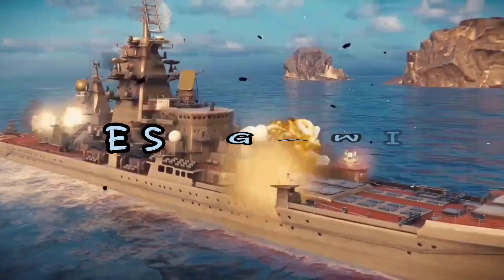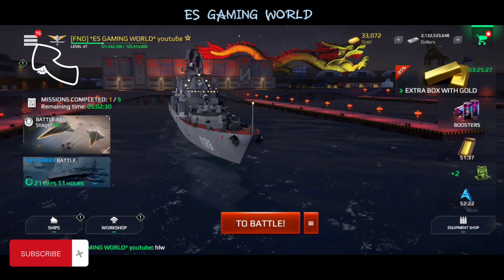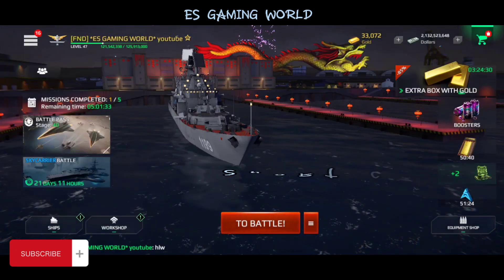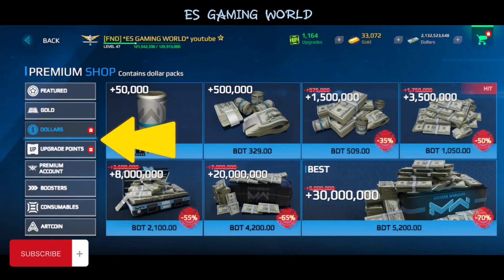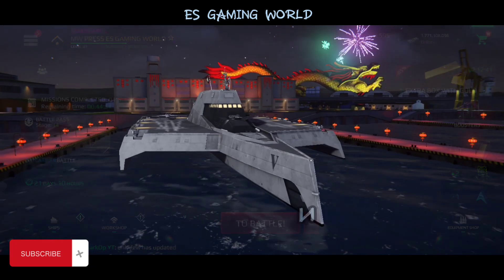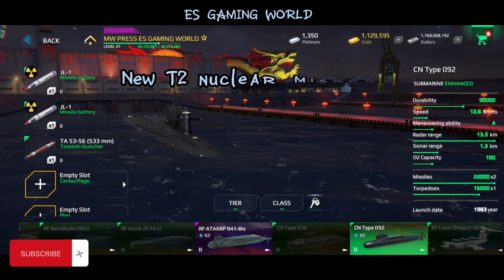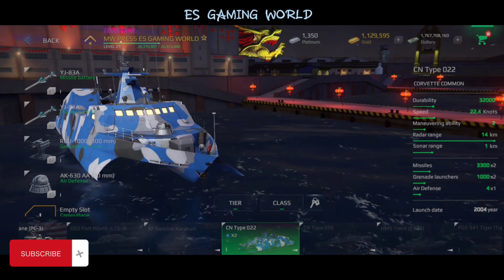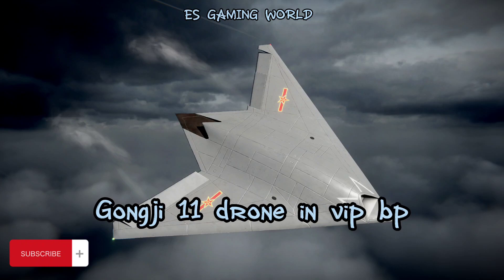January Happy new year Update 0.60 details | Modern warship | What's new??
exclamation Update 0.60.0 “New Year”  went into alpha test! exclamation   As always, new content and bug fixes.

ship  Added new aircraft carrier CN Type 076 (T3) (Battle Pass | Free).

Armament:
1) HWHH-003B grenade launcher 1x4.
2) J-35 attack aircraft 1x1
3) FL-71 drone 1x1
4) FL-71 drone 1x1
5) Z-19 helicopter 1x3
6) HPJ-17 autocannon 1x2
7) Type 1130 AA 1x2
8) Type 1130 AA 1x2

Features:
- Excellent sailing qualities.
- Ability to fight back any submarine.

Added a unique Festive Sky Dance skin for the CN Type 076 aircraft carrier.

airplane   Added H-10 bomber (T3) (Battle Pass | VIP).

Armament:
1) GB-6B stealth missiles that don't react to heat traps 1х2
2) YU-8 missiles on a reel. Can attack submarines in submerged position 1х6
3) YJ-9E missiles on a reel 1х6
4) KB-1 nuclear bombs 1х1

Features:
- Supersonic speed.
- A versatile set of weapons that is suitable for fighting all types of ships, including submarines.

airplane_small  Added Gongji-11 drone  (T3) (Battle Pass | VIP).

Armament:
1) KD-88 Missile. Long-range supersonic missile with high damage 1x1
2) TL-20 Missile 1x2
3) FH-901 Suicide Drones 1x4

Features:
- High speed and maneuverability.
- Large margin of safety.
- Rocket armament as well as suicide drones.

helicopter  Added Jueying-8 - unmanned attack helicopter (T3) (Battle Pass | VIP).

Armament:
1) Blue Arrow 21 missiles 1x2
2) CM501XA missiles 1x1
3) TY-90 missile - a type of anti-tank guided missile that fires at ships and aircraft 1x1
4) FS-70 missile - launcher with unguided missiles 1x1

Features:
- High flight speed.
- Universal launcher with guidance on any target on board.
- Capable of firing at targets beyond the range of most air defense systems.

rocket Added FQF-6000 grenade launcher (T3) (Battle Pass | Premium).

Features:
Highest single damage among grenade launchers available in the game.

rocket Added YU-8 missile (T3) (Battle Pass | Free).

Features:
New anti-submarine missile with high one-time damage.

ship Added new CN Type 092 submarine (T2) (Dollars).

Armament:
1) JL-1 missile 1x1
2) JL-1 missile 1x1
3) Torpedo TA 53-56 1x1

Features:
- A versatile submarine with excellent features.
- Nuclear missiles installed by default.

ship Added new CN Type 022 ship (T1) (Dollars).

Armament:
1) YJ-83A missile 1x1
2) YJ-83A missile 1x1
3) RBU-1000 grenade launcher 1x2

Features:
- High speed and small ship size.

rocket  Added JL-1 ballistic missile (T2) (Dollars).

Features:
- Nuclear missile.
- Launched in submerged position.

rocket Added YJ-83A missile (T1) (Dollars).

Features:
- Releasing 2 missiles at once in a salvo.

New mechanics and reworking of old ones:

- Decorated our port. Again!  tada

- Added a Skycarriers mode widget to the main screen.

- Redesigned the in-game notification system. If there is something new for the player in any section of the store or mail or clan (i.e. something he has not seen yet), a notification (red circle) will appear on the button of this section.

- Made a clan tab in the window to add players to the squad. Now you can comfortably invite your clanmates to joint battles!

Bugfixes:

- The system "Back" button on android devices was not responsive. Now it works as it should.

- On the radar in Skycarrier mode icons of aircraft carriers were displayed - fixed.

- There was no translation about booster times in a few languages in the booster info window - fixed.

- Respawns for Skycarrier moved a bit closer to the center. Flying to point "A" will be faster now.

- Increased laser and missile air defense of the Skycarrier. Now even after losing a helicopter, Skycarrier will be able to fight back the aircraft.

- When capturing a base, points are taken off the enemy team a little faster. It now takes 2.5 seconds to remove 1 point instead of 3.

Visual corrections for equipment:

- Smoke was not coming out of one chimney on ROKS CVX - corrected.

- Fixed shadows on RF Admiral Nakhimov - shadows were missing on missile compartment covers.

- Fixed inner compartment covers on MQ-20 Avenger.

- AH-64E-82C and AH-1Z Viper helicopters had propeller camouflage applied, which was corrected.

- On a number of vehicles in binocular mode there was no green model of the ship - it was fixed.